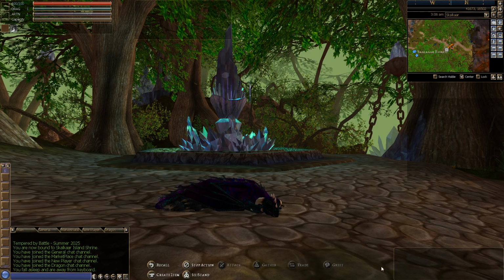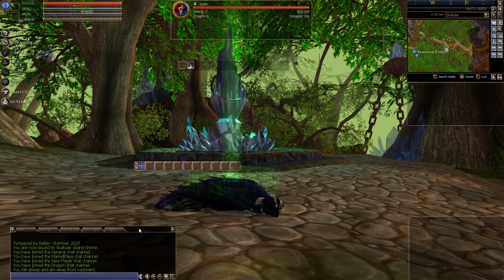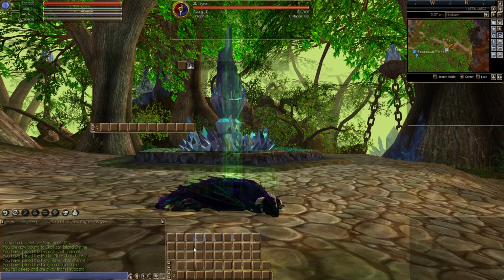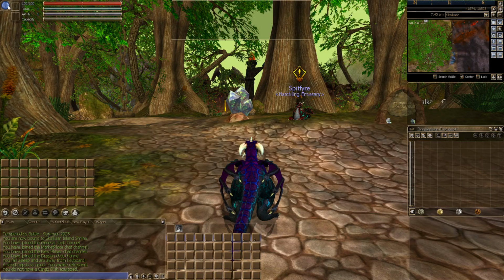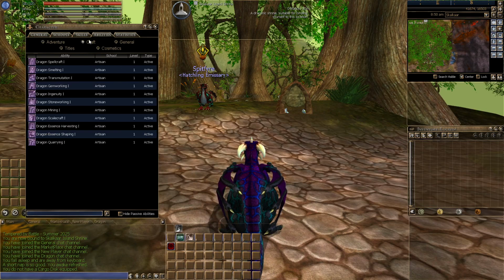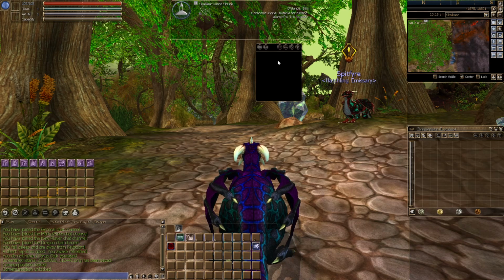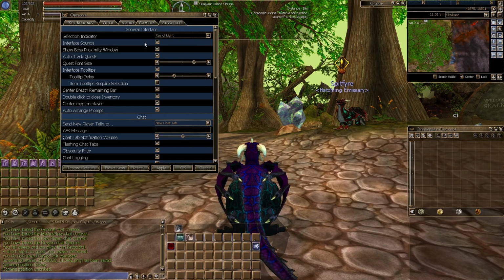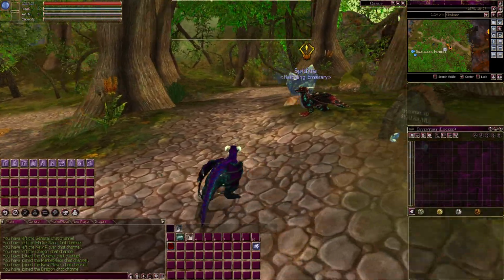Istaria - UI Tutorial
This Video is just to show you the basics and how you can set up your hot bars and screen to help your playing be more enjoyable.